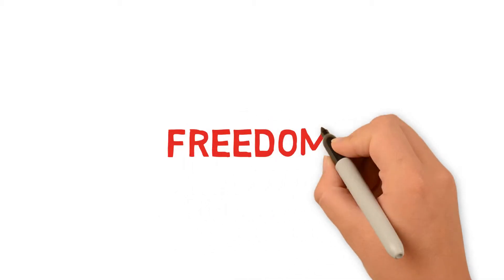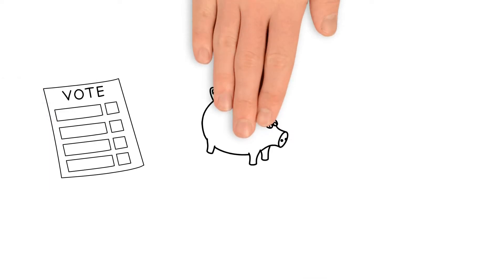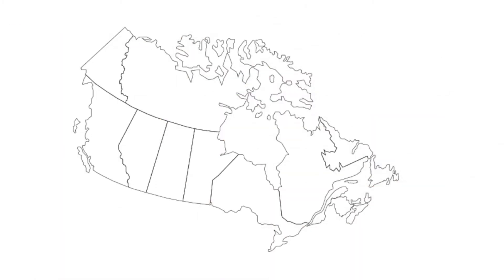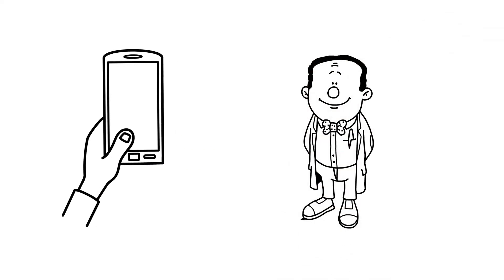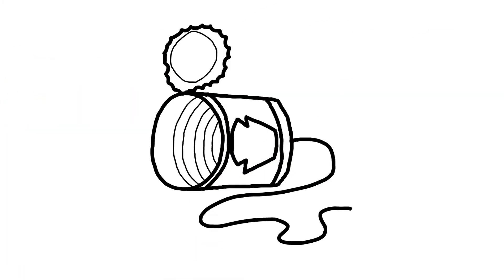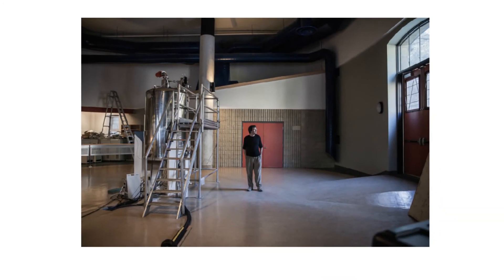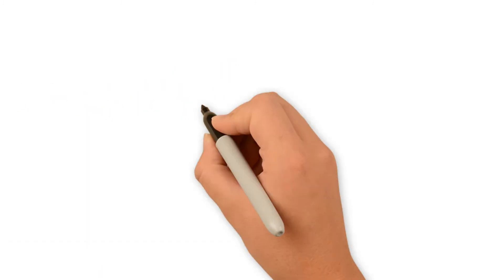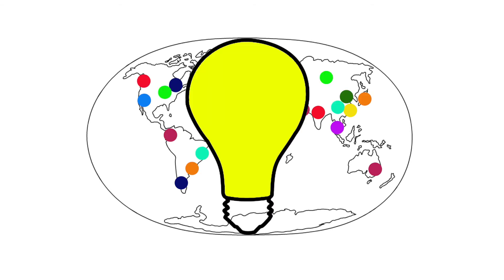Curiosity-Driven Science and Freedom to Think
Basic science lays the groundwork for expanding our understanding of health and the natural world. Scientists do this type of research without knowing where their studies will lead them. As Professor Lewis Kay explains, that's the greatest advantage of asking these kinds of questions.

Bright idea sound effect
Whoosh Sound Effect Fast
Magic Sound Effect
Whomp Whomp

And

Freesound.org
Crowd Ooohs and Ahhhs in Excitement